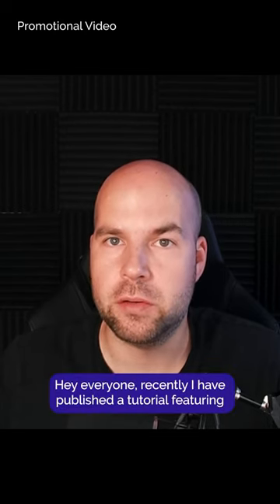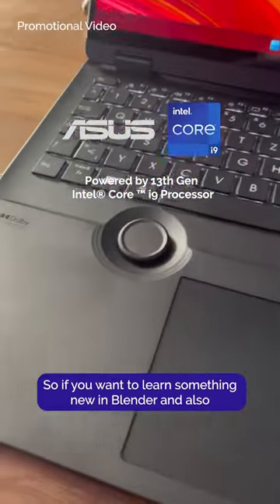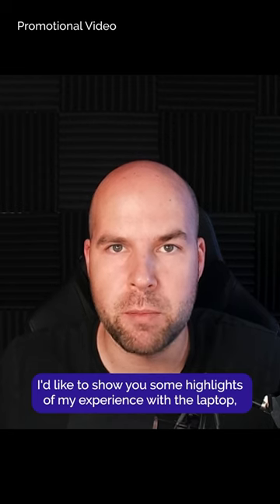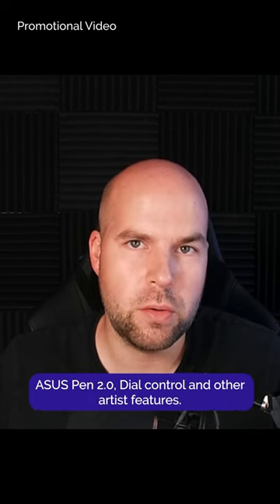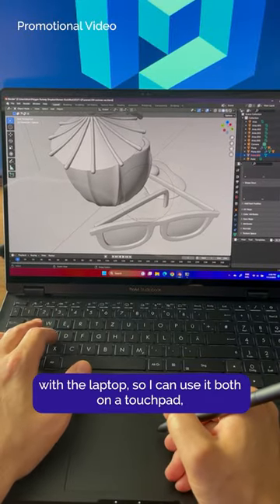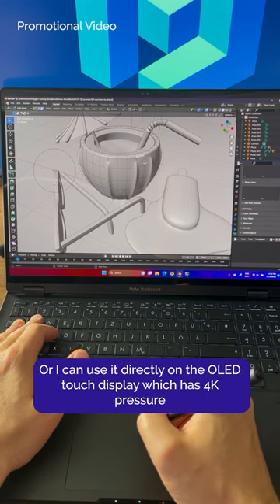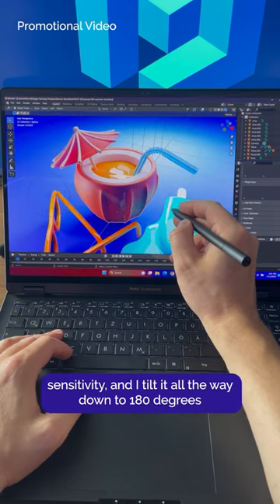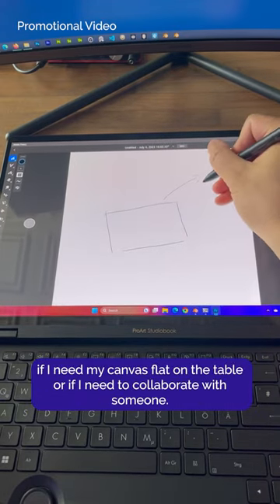Sharing my experience with the ASUS ProArt Studiobook 16 OLED ​💻​​☀​​🍹​ASUS